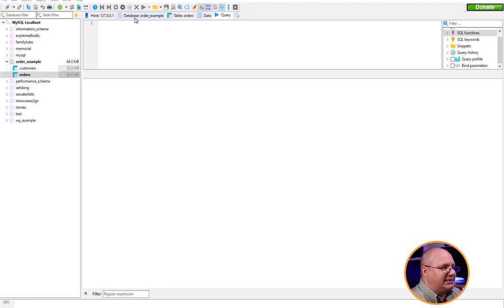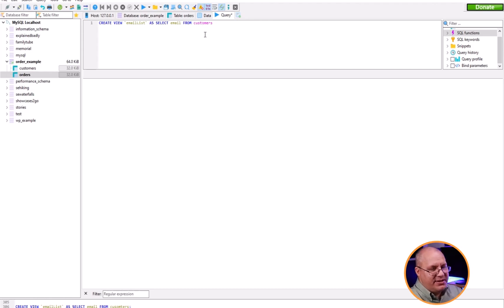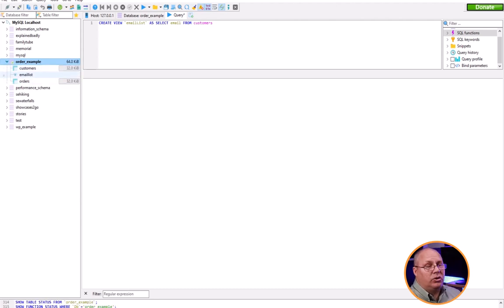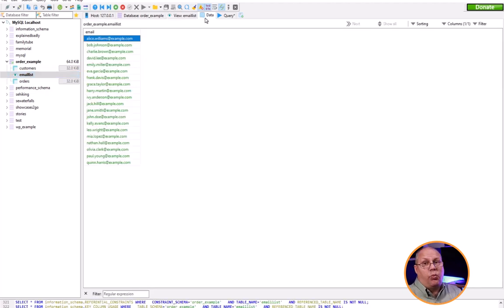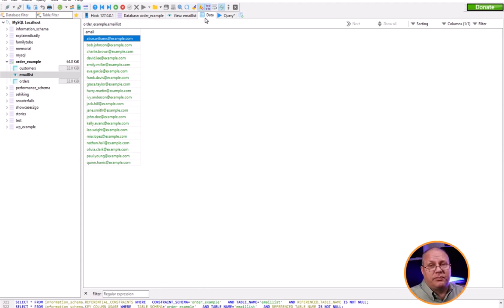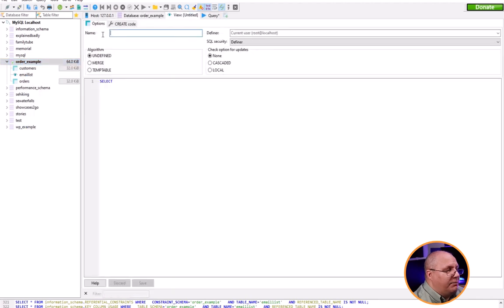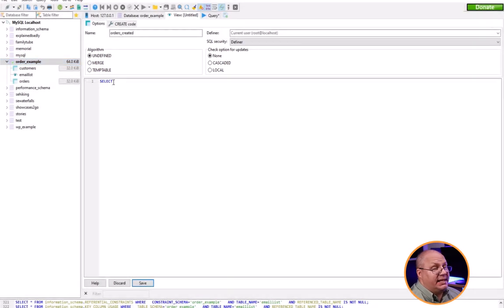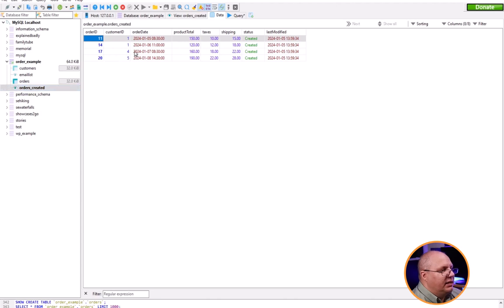How to Create Database Views using SQL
In this informative video, we'll guide you through the essential steps of creating a database view. Learn how to effectively organize and present data within your database using views, and gain valuable insights into optimizing data access.
We'll also look at how to create it using HeidiSQL, and why it is still important to know SQL, even when you have GUI based tools to help you out.

-- Video Chapters --
00:00 - Introduction
00:05 - What is a View
02:04 - How to know you've named something right
02:40 - Looking at a created view
03:24 - Creating a View in HeidiSQL
05:27 - Why Learn the SQL Statements